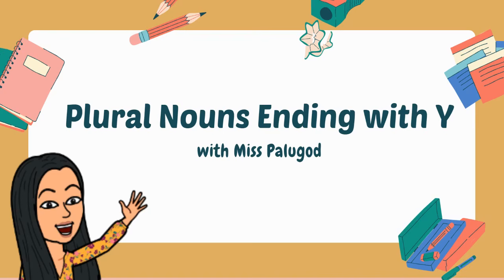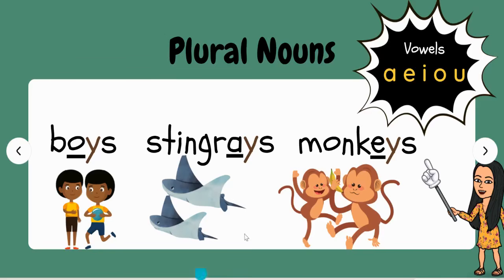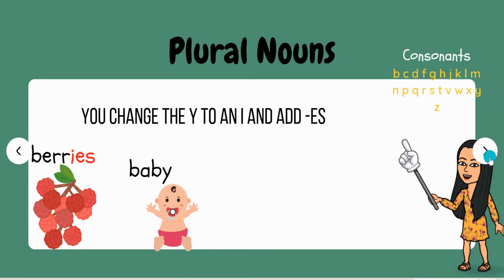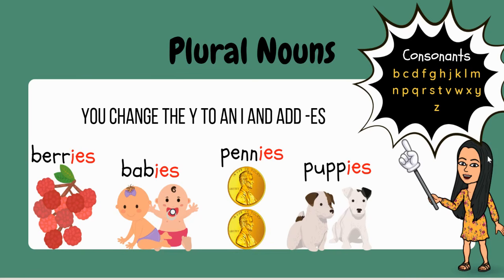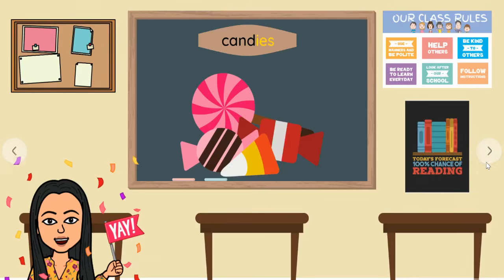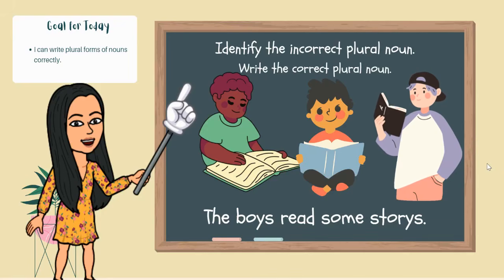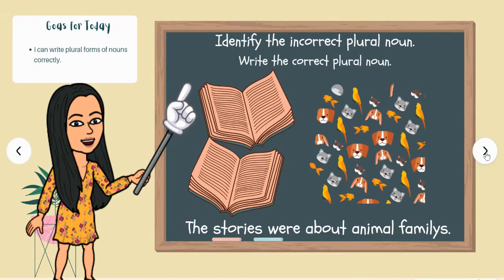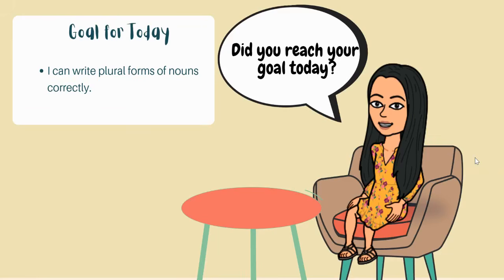Plural Nouns: Change Y to I and add ES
In this lesson, you will learn about Plural Nouns. If a noun ends with a consonant and y, change the y to an i and add -es to form the plural. You will learn how to write the plural forms of these nouns correctly.